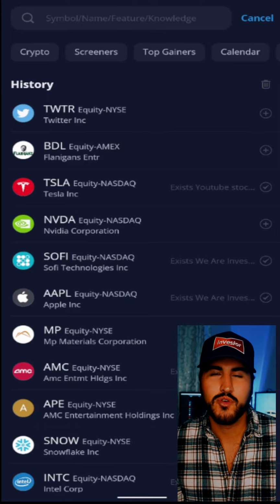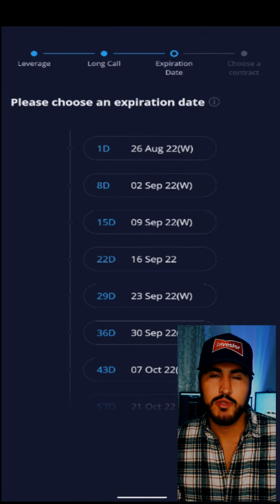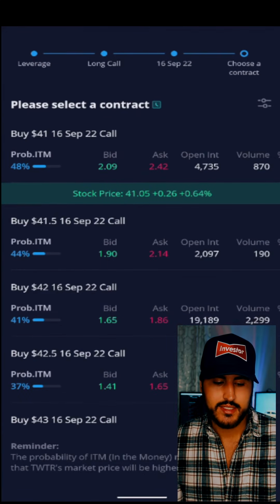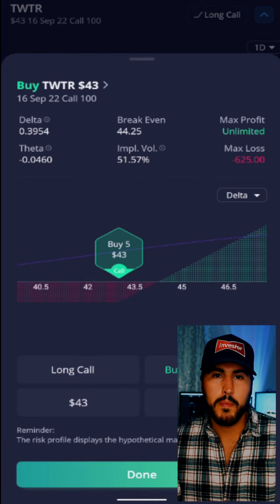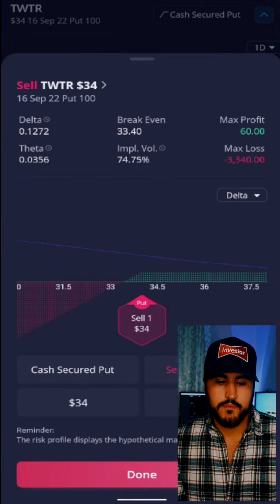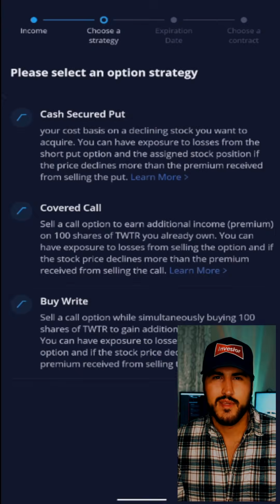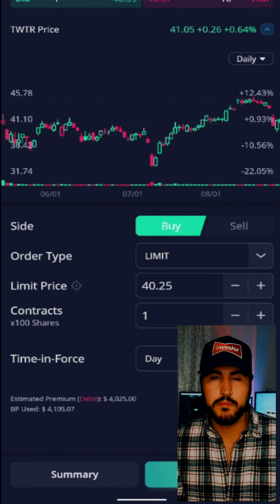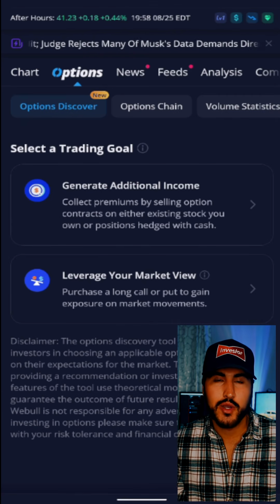How to Trade Options On Webull For Beginners (New Simplified Method)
In this video we go over how to trade options on Webull vis the latest option discover function tailored towards beginners of options trading.